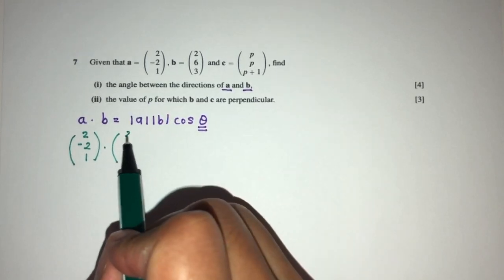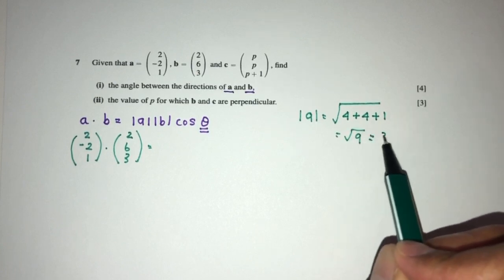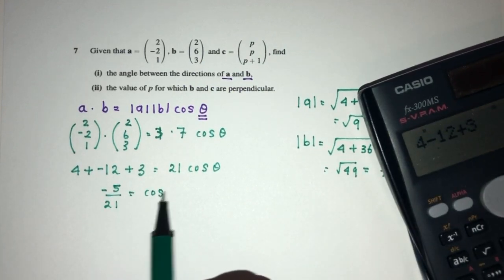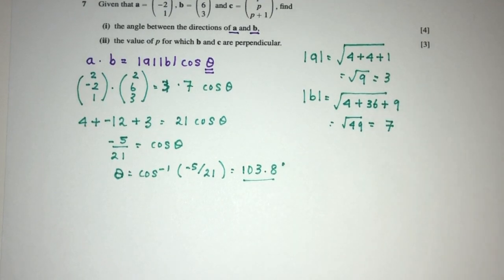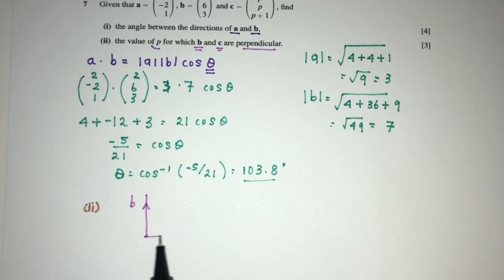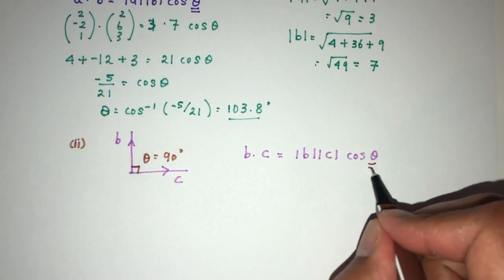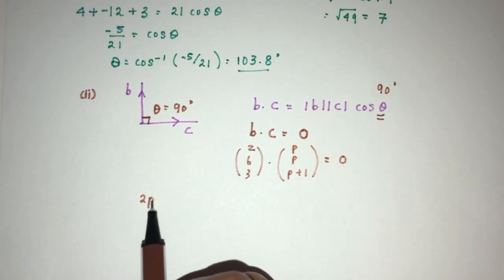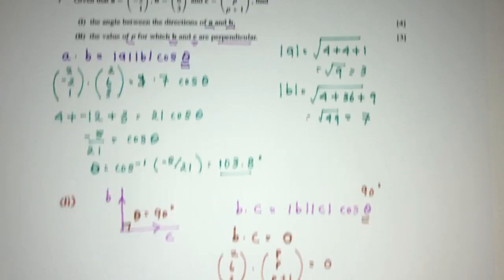A Level P1: #2. Vectors